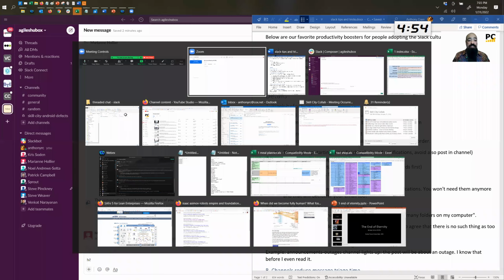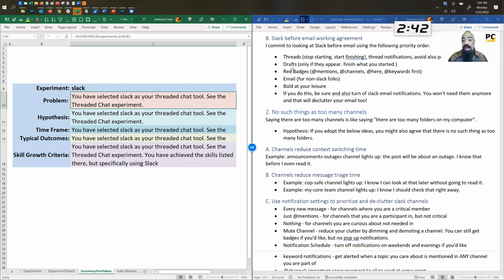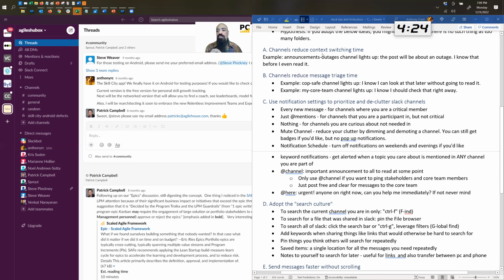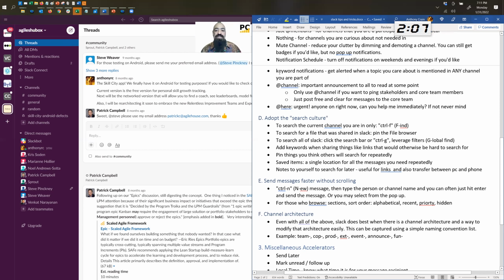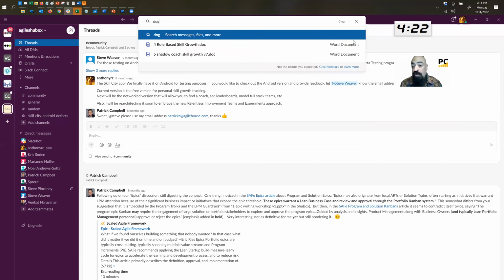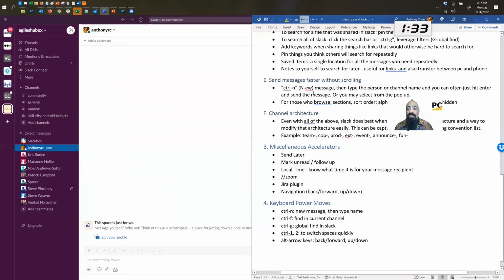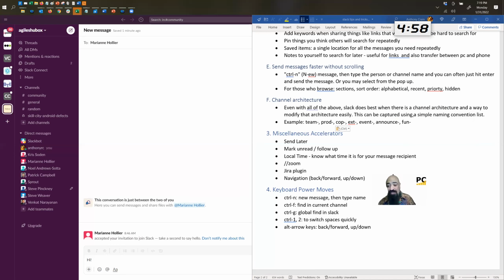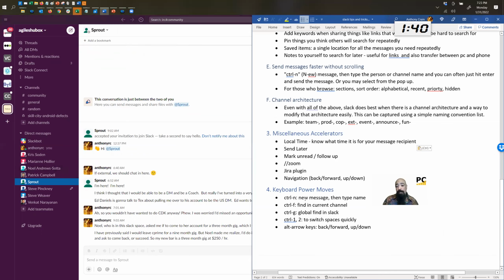Slack Experiment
This is a specific instance of the threaded chat experiment. Check out that experiment first, then check out this one if your threaded chat tool is Slack.